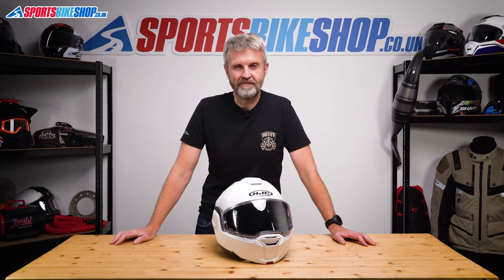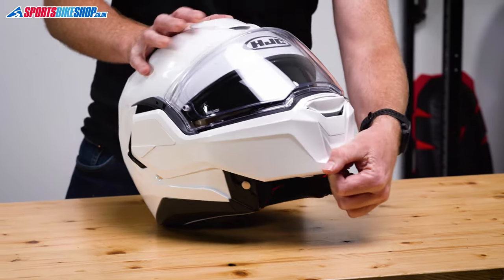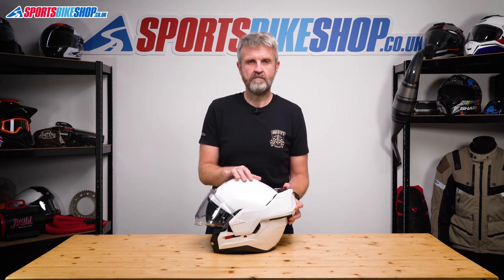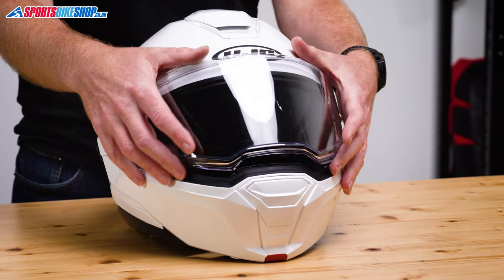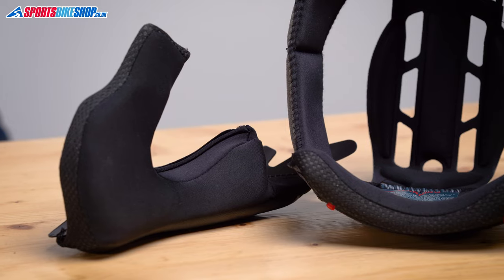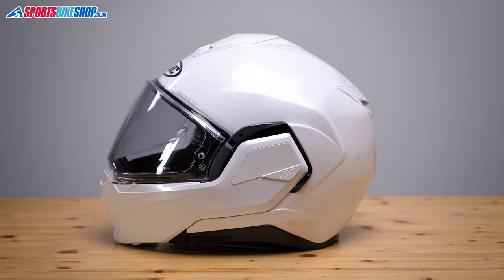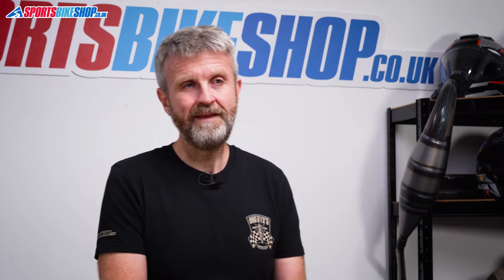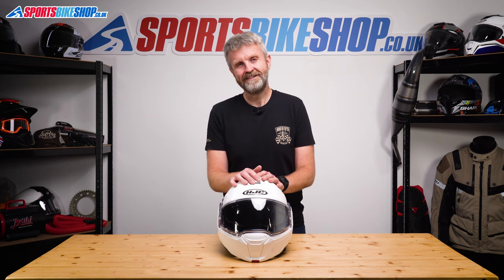HJC i100 flip-up motorcycle helmet review - Sportsbikeshop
HJC join the 2-in-1 helmet party with their i100. Chinbar forward and it’s a proper full-face lid, swing it back and you have a proper open-facer for cruising. And it’s the first to meet the new ECE 22.06 safety standard. Find out all there is to know…